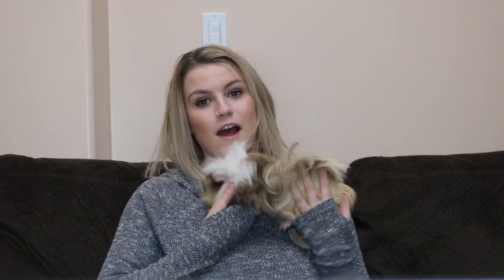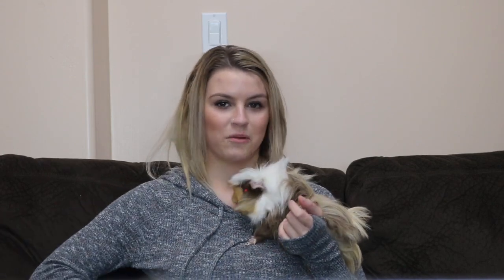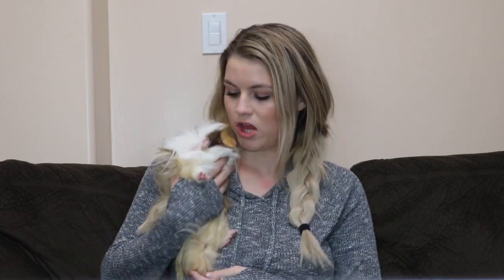MISTAKES TO AVOID WITH YOUR GUINEA PIG (watch this before getting a guinea pig)